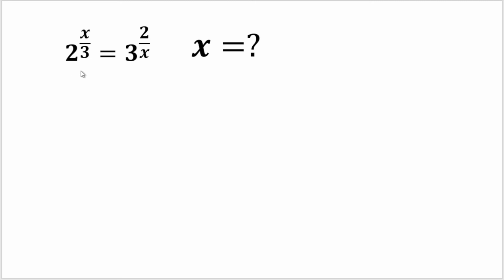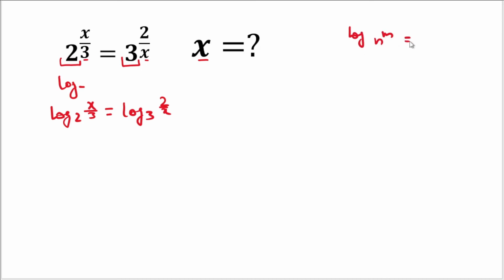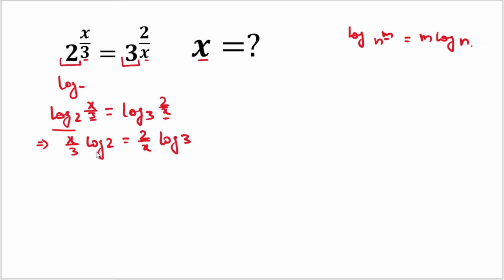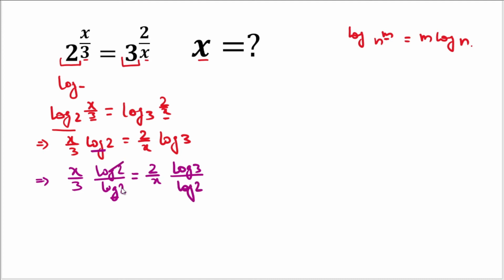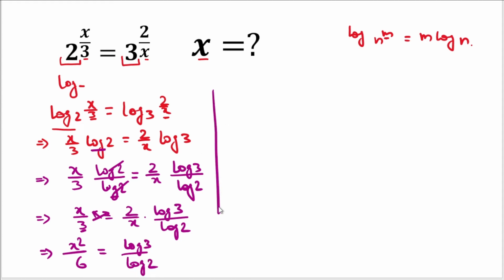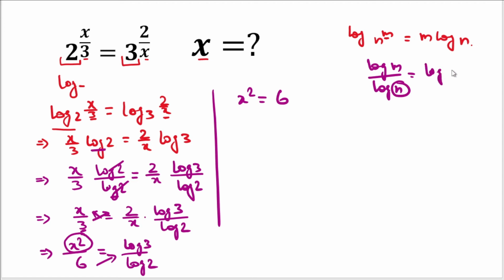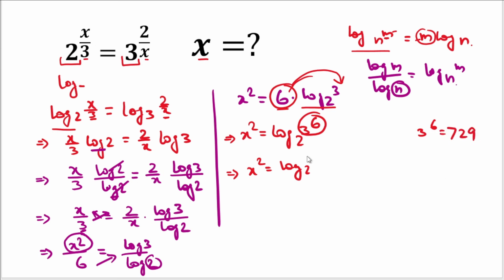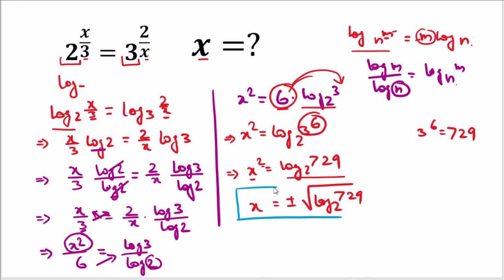Exponential Problem | Best Solution Method | Math Olympiad | Math Warriors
Hi Friends,

Olympiad Exam
math olympics
olympiad exam
math olympiada
British Math Olympiad
olympics math
olympics mathematics
mathcounts
math at work
math olympics
cubic equation
oxford math
pre math
exponential equation
Linear Equation
Radical Equation
Learn how to solve Olympiad Question quickly
Olympiad Mathematics
olympiad preparation
Indian Math
Competitive Math

Thanks,
Math Warriors